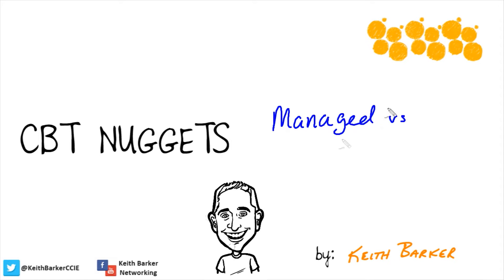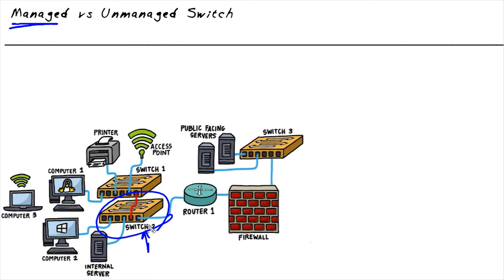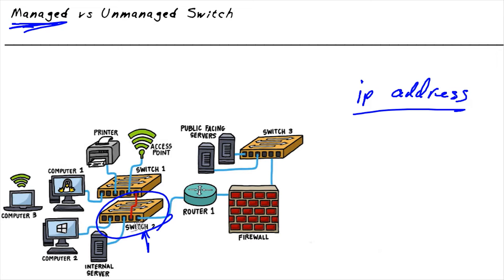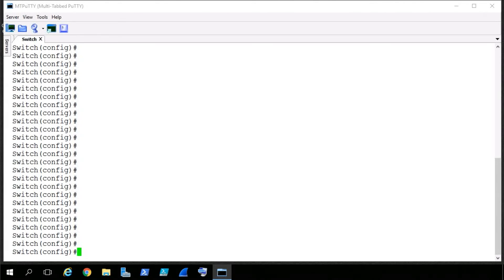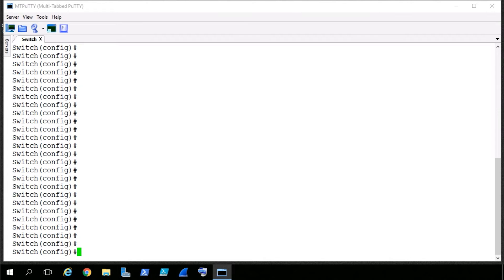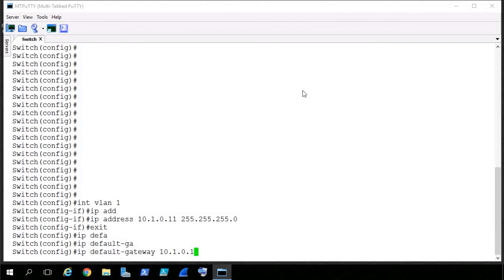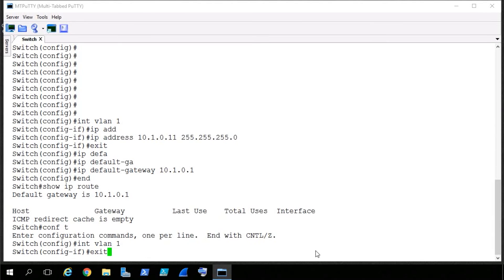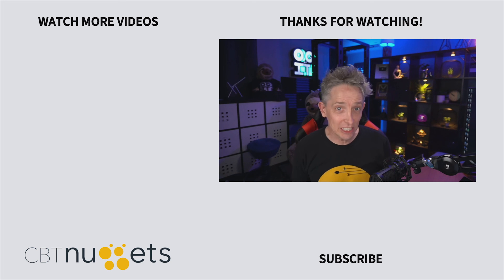Managed vs Unmanaged Switch in 5 minutes | Network+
CBT Nuggets trainer Keith Barker talks about managed and unmanaged switches and demonstrates how to configure a management IP address on a managed switch.